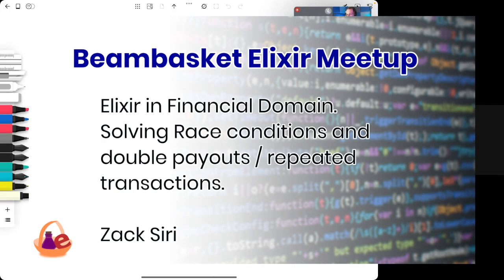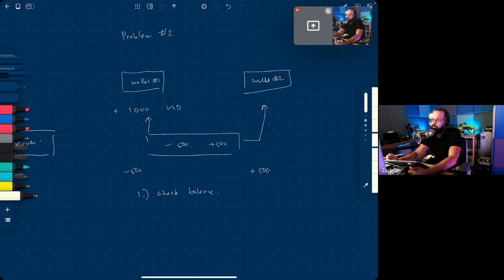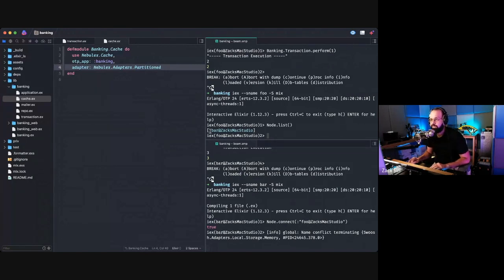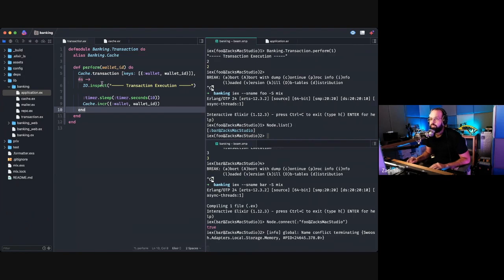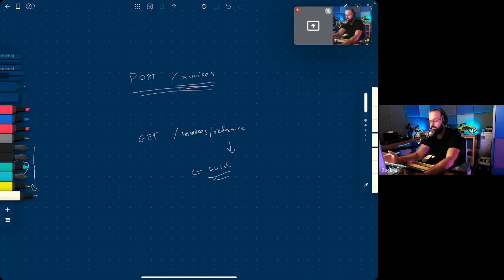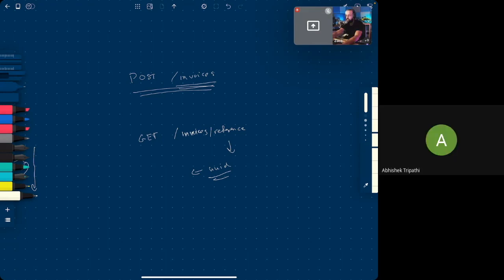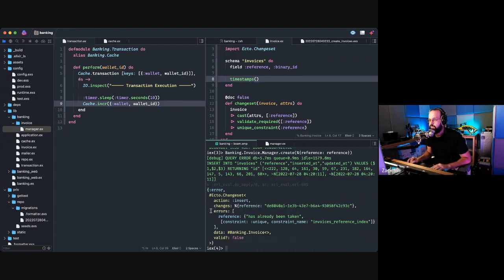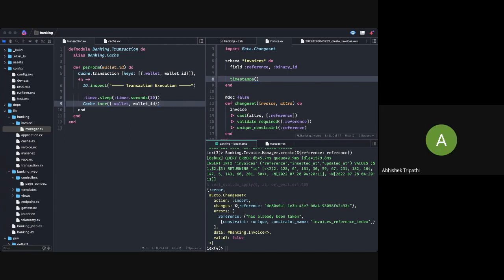Elixir in Finance. Solving unspent amount & double transaction problem. Zack Siri | Beambasket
Topic - Solving Race conditions and double Payouts / repeated transactions using Elixir OTP and Nebulex.
He has demonstrated us with multiple nodes connected.

Speakers - Zack Siri
Meetup # 11, Season 1.

About Beambasket Meetups.
- This talk is season 1.
- Our current track is "OTP".
- Sometimes we speak amongst ourselves, sometime we invite a guest speak to share their practical learnings with us.
- Brushup OTP and related skills.
- We aim to reach till Genstage.
- Next season we are considering LiveView or Machine Learning